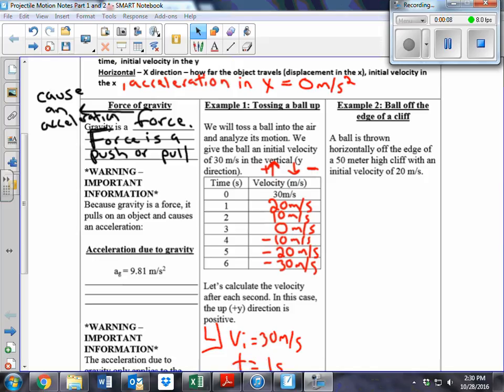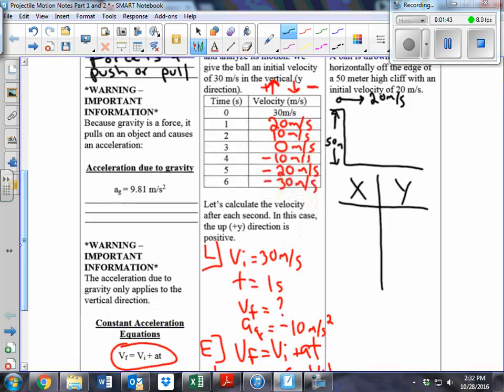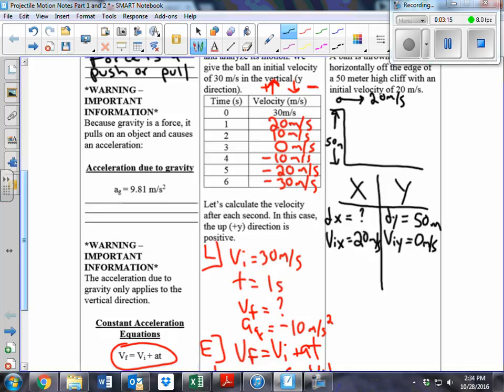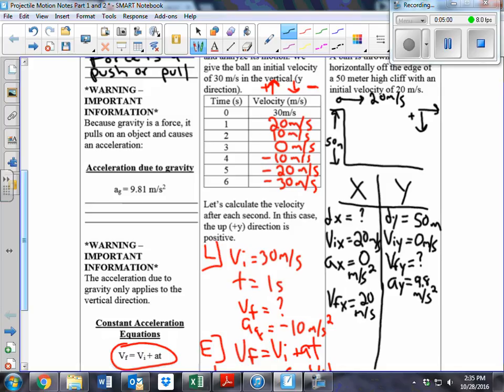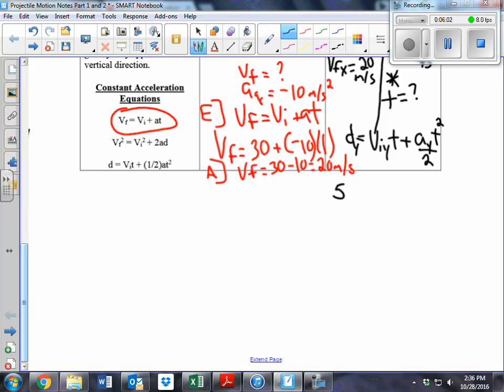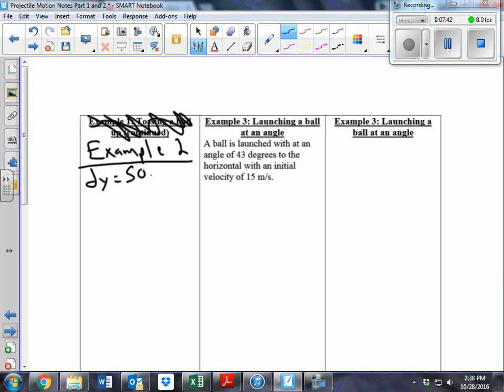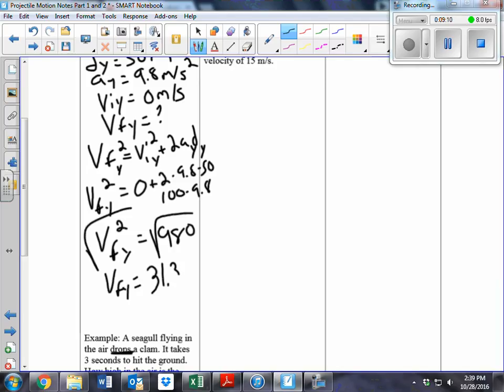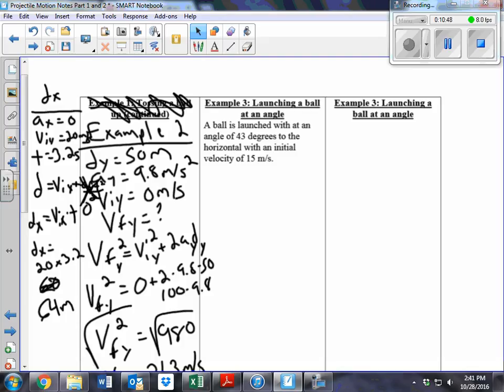Projectile Motion Part 2